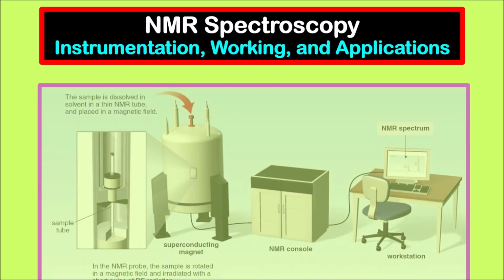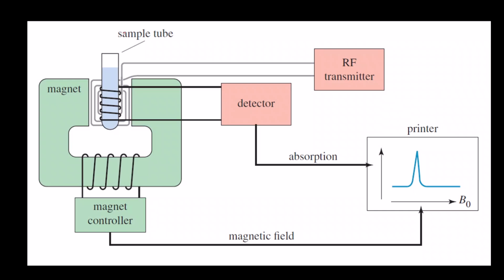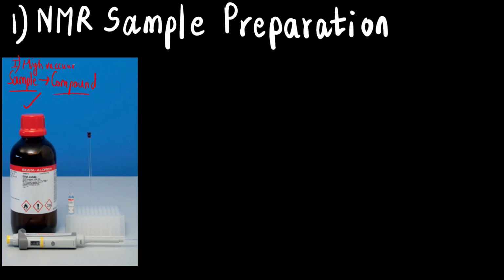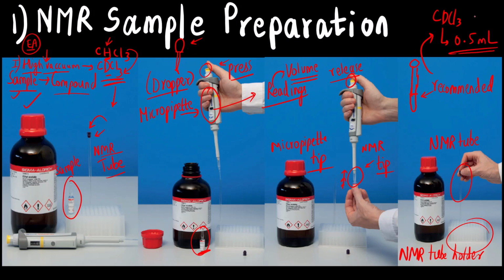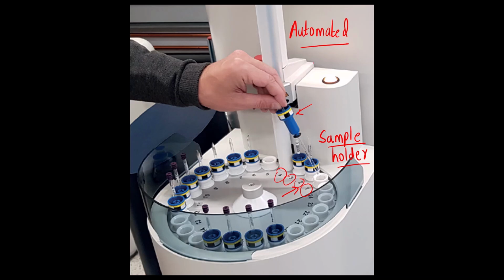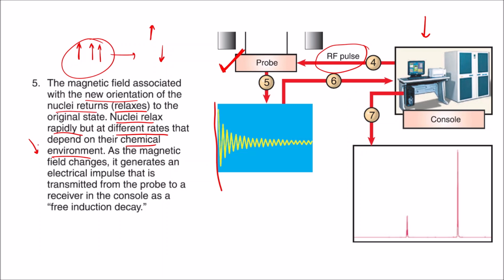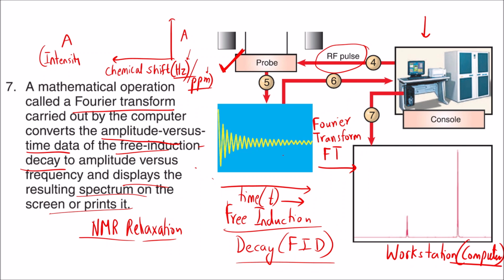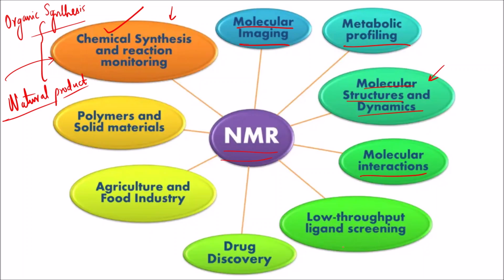NMR Spectroscopy - Instrumentation, Working, and Applications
Hello Everyone!!!

"Ever wondered what happens inside an NMR machine? It's not just a big magnet, it's a complex world of spinning nuclei and radio waves. Join us as we unravel the mystery behind this powerful tool used in chemistry research."

The inner workings of an NMR machine are explored in detail. This video reveals the complex processes behind obtaining spectra used in organic chemistry research and analysis, giving viewers a unique glimpse into a powerful scientific instrument.

"Learn the secrets behind the spectra used in organic chemistry! This video demystifies the NMR machine, explaining how it generates data and unlocks the secrets of molecular structures. Gain valuable insights for your own research or simply satisfy your curiosity."